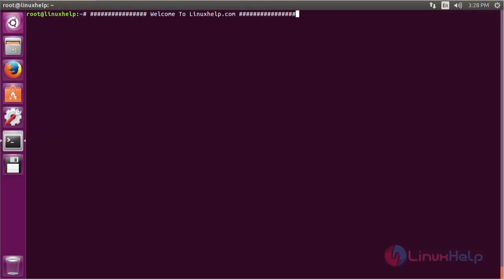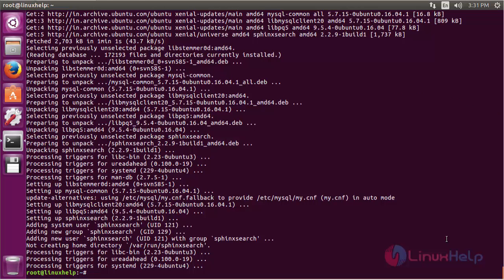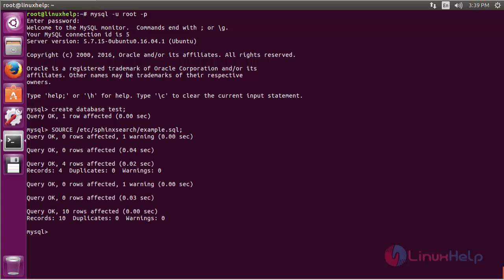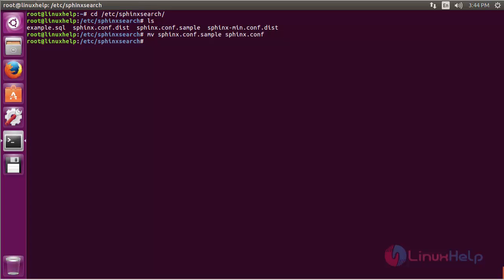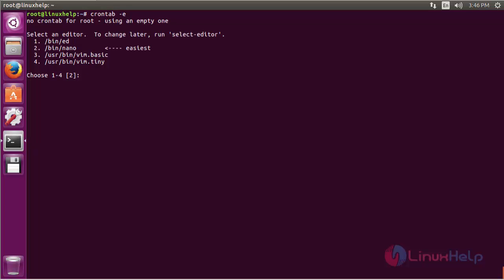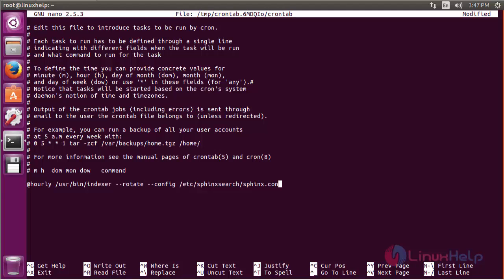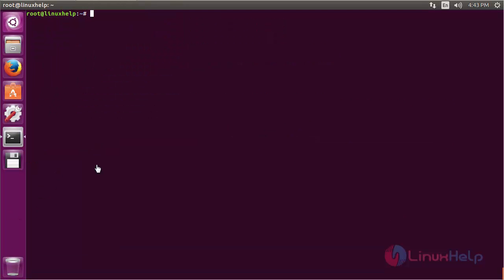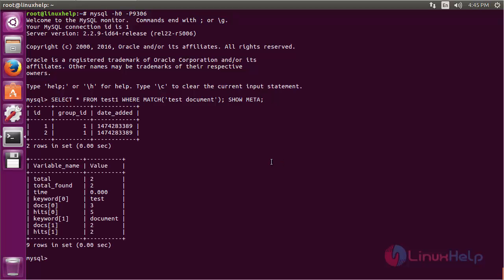How to install and configure Sphinx in Ubuntu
This video explains how to install and configure Sphinx in Ubuntu. Sphinx is a search engine that permits full-text searches and performs search over large area.